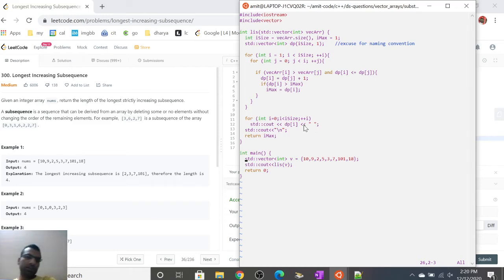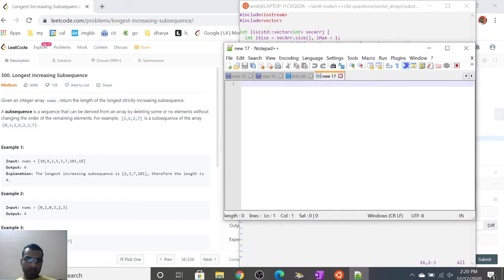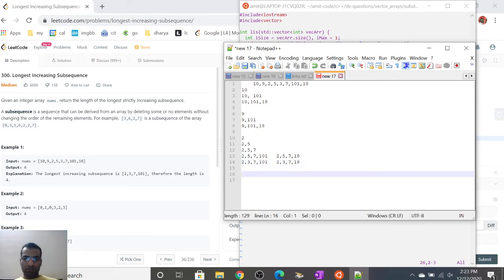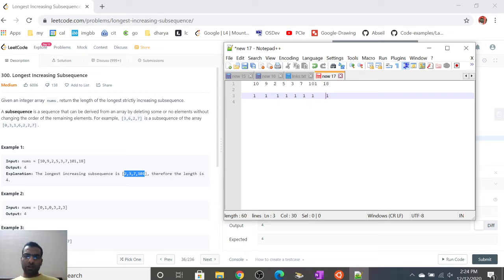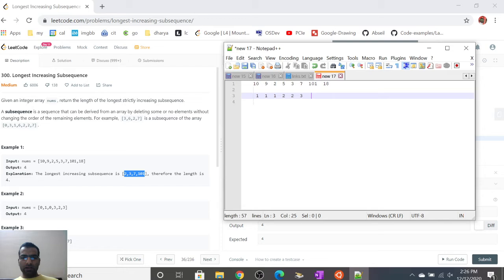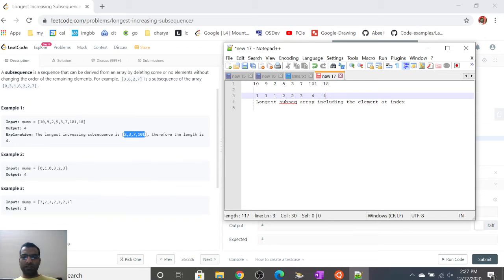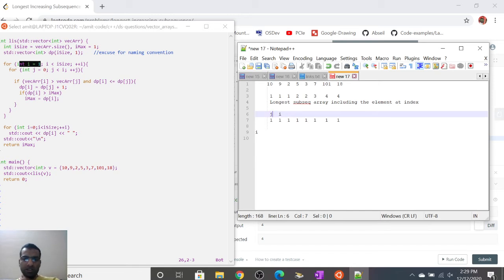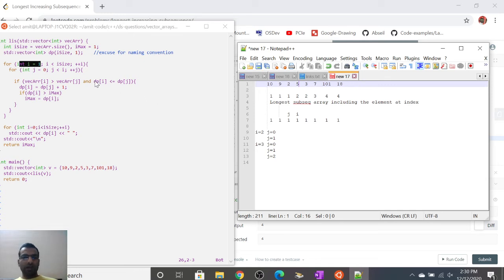Longest Increasing Subsequence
Longest Increasing Subsequence | Dynamic Programming | Facebook Interview Question